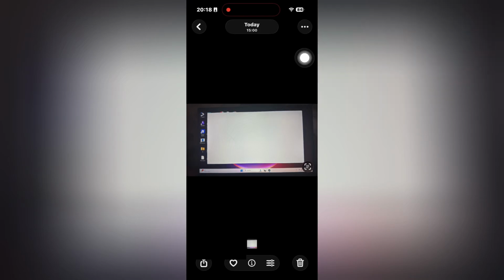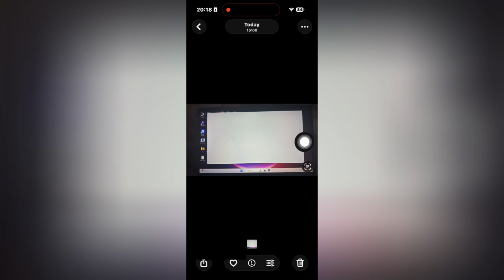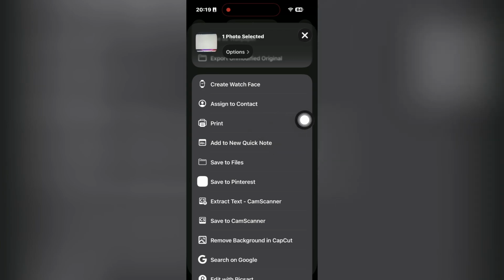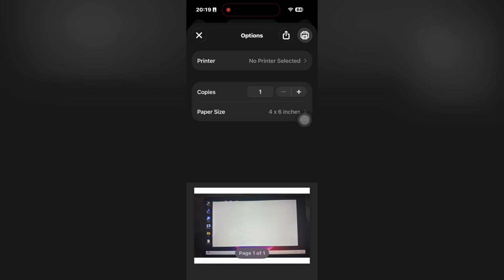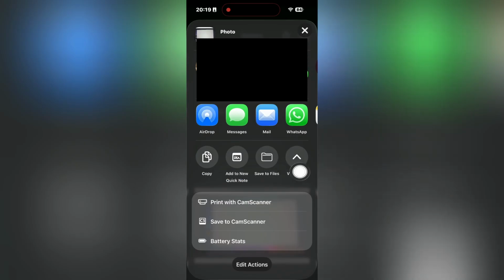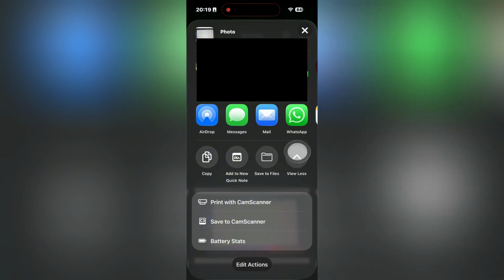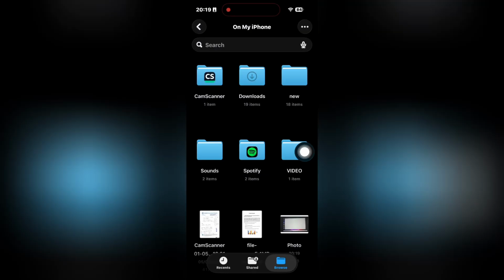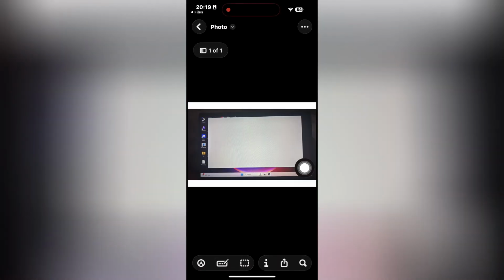How to Convert Photos to PDF on iPhone or iPad (Quick and Easy)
Hello guys and welcome back to the channel! This video guides you on how to "image convert to pdf" directly from your iPhone or iPad. We provide "tips and tricks" to show you the simple steps for "how to convert image to pdf on iphone" using the built-in features. Learn "how to print from iphone" by utilizing the share menu, making it easy to manage your documents. 😉